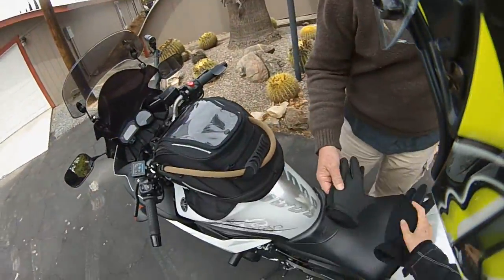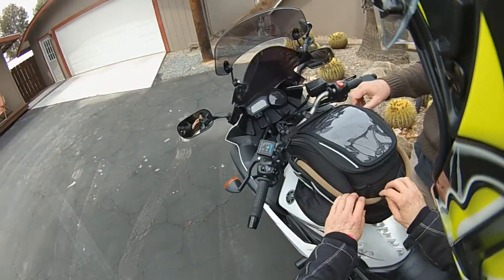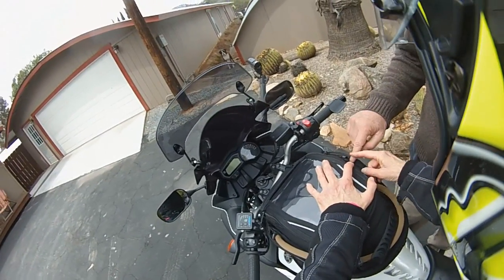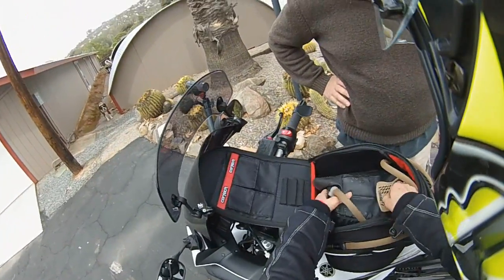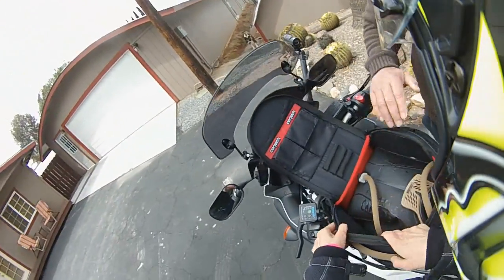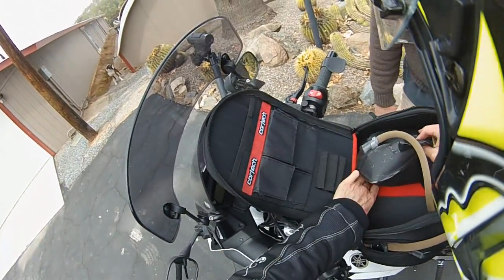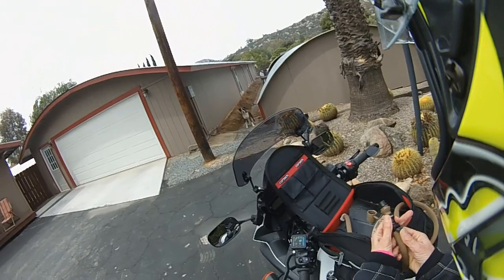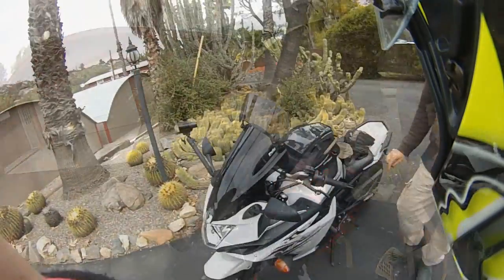Show & Tell Cortech 2.0 Super Tank Bag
Quick look-see at the tank bag I got...with my brother who will be the Leader of the Pack on our upcoming trip.

Dunno why my voice sounds like I have a clothespin on my nose, though! 'doh!